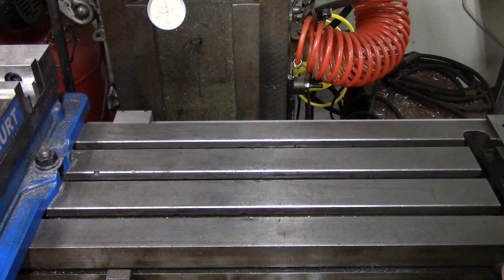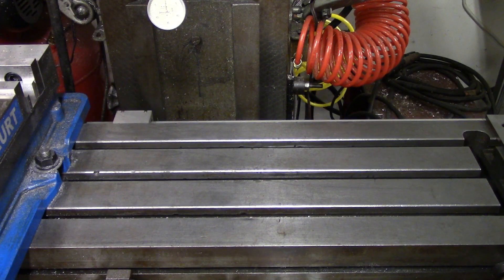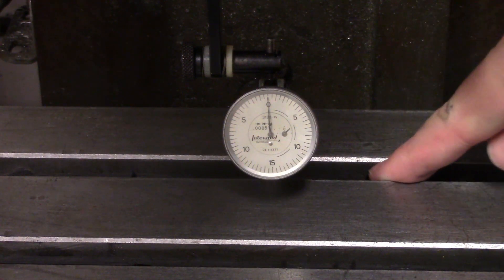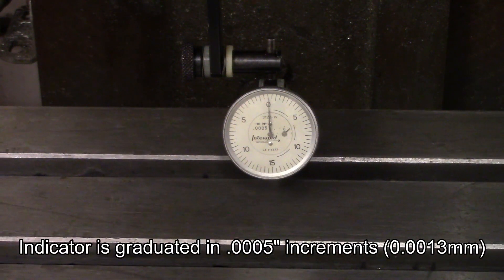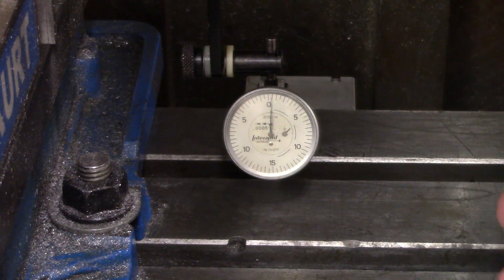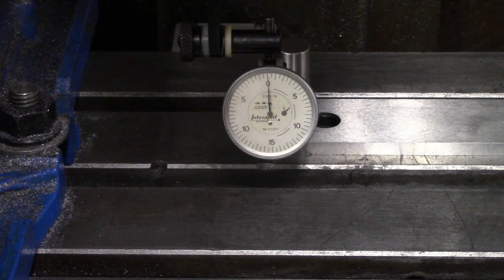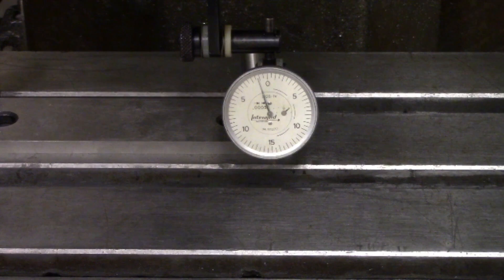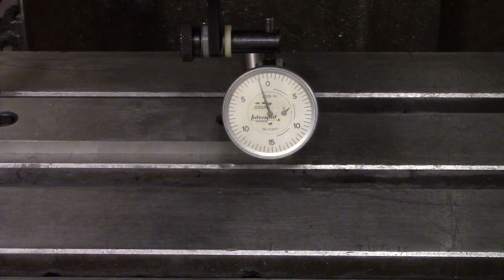How Accurate Are Your T-Slots?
This is a response video to a viewer question from my very first video.  User Ro K asked how accurate it was to use T-slot pins to locate parts on the milling machine table.  The answer, in my case anyway, is not bad, but not spot on either.  For most work, it will get you plenty close, but if you need it to be perfect, indicate it in.  Your mileage may vary, especially if you have a machine that was not abused earlier in its life.

The YouTube content isn't going to change at all, but Patrons will be treated to occasional gag reels and outtakes, plus the opportunity for me butchering their name on camera.  Check it out here: